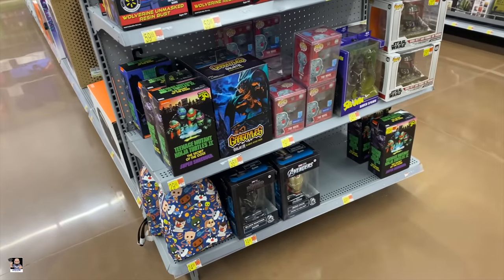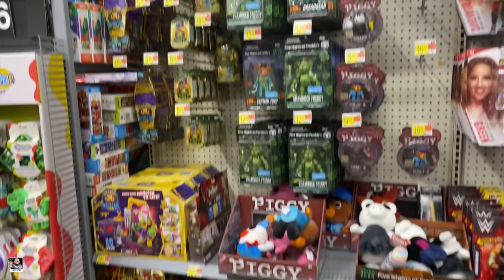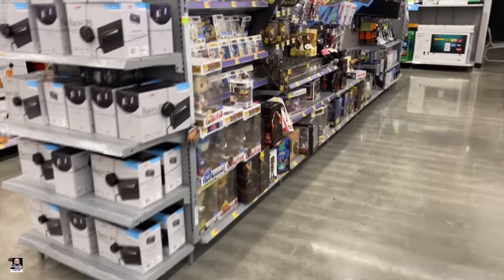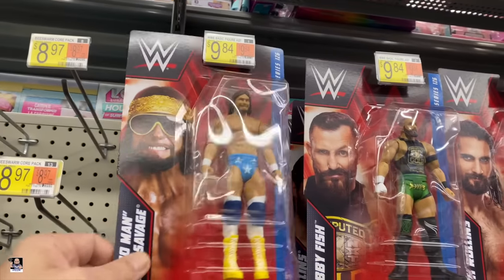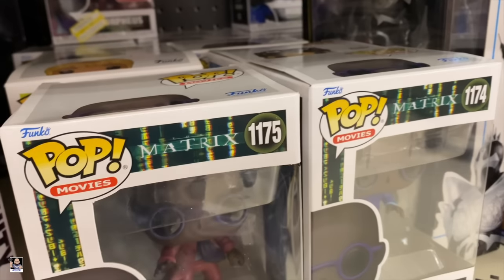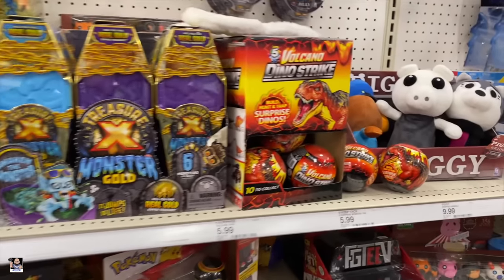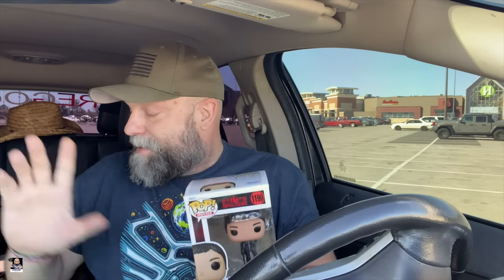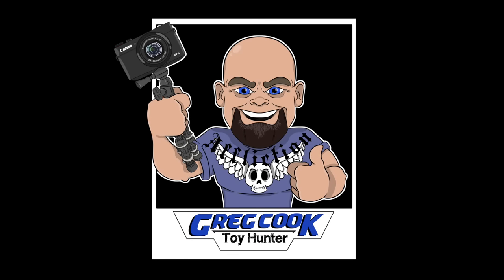Multiple Funko Chases, Hot Wheels and McFarlane, Walmarts and Target Toy Hunt.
Send Mail To:
Greg Cook

My Etsy Store: